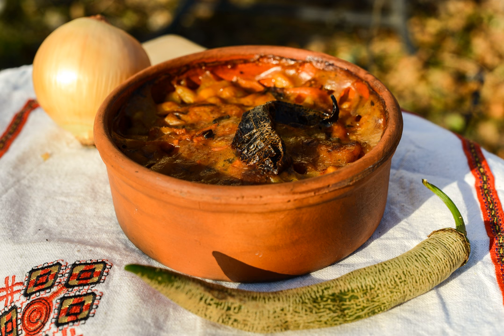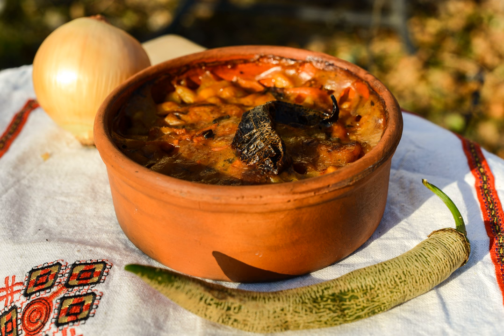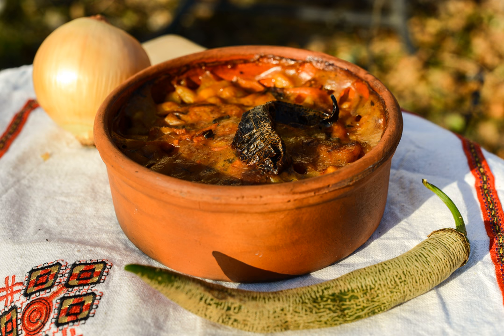Tavče gravče | Wikipedia audio article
This is an audio version of the Wikipedia Article:
Tavče gravče

SUMMARY
Tavče gravče (Macedonian: Тавче гравче) or fasoulotavas (Greek: Φασουλοταβάς) is a traditional Macedonian dish. It is prepared with fresh beans and it can be found in almost all restaurants in Macedonia and all over the Macedonian diaspora and Greek diaspora. It is served in traditional earthenware. Both names are translated as "Beans on a tava" (Turkish for "frying pan"). Tavče gravče is considered the national dish of the Republic of Macedonia.